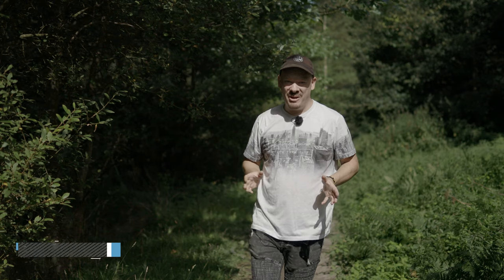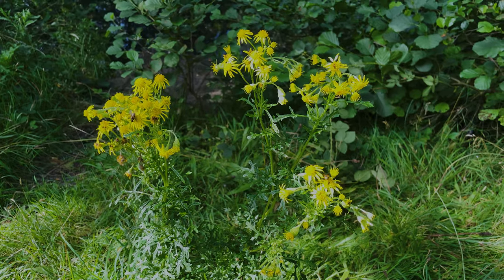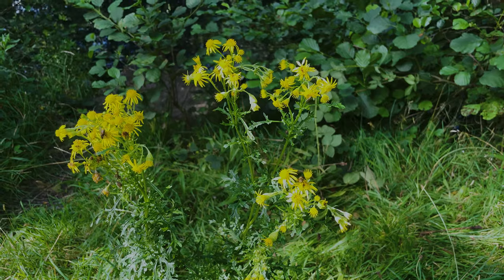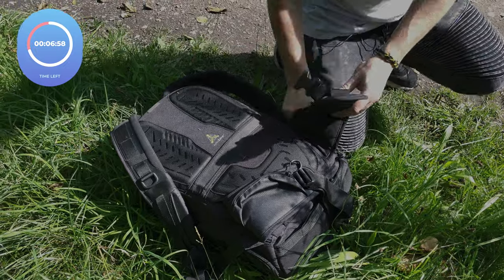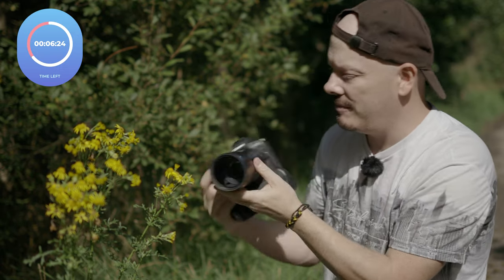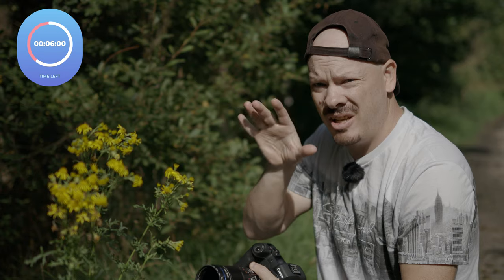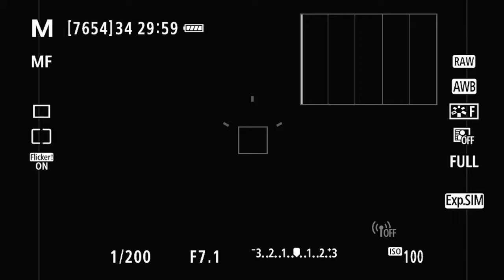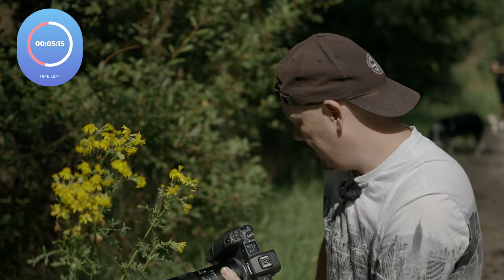Macro Monday Episode 3 - Common Fly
The score is one all, let mix thing up a bit and take Macro Monday outside!

If you liked this video or found it useful, consider buying me a coke!